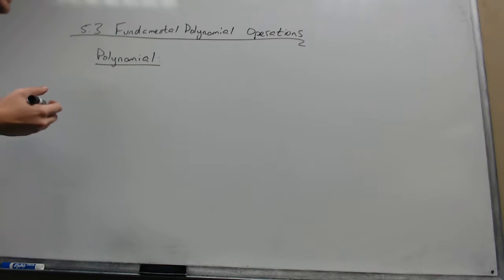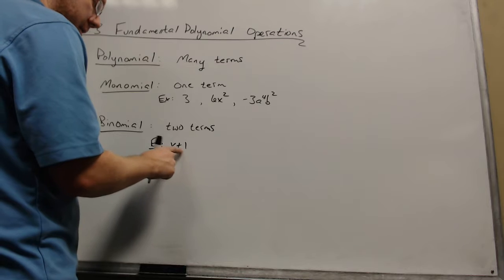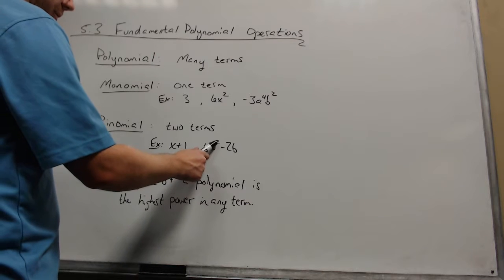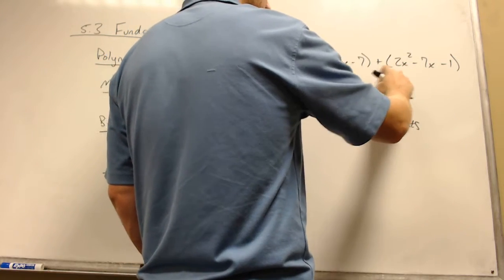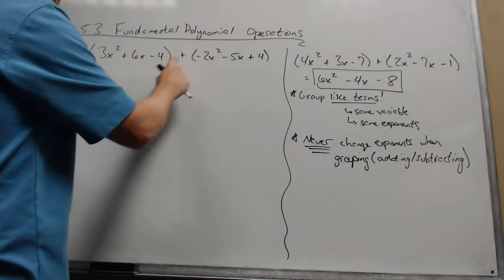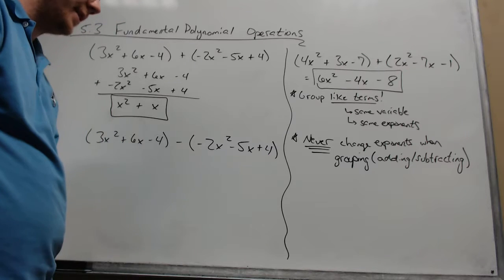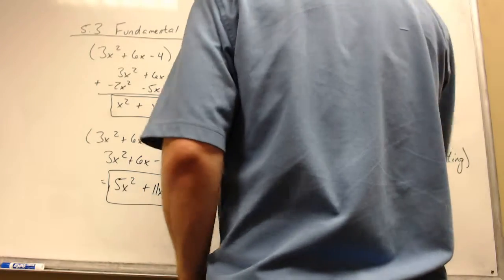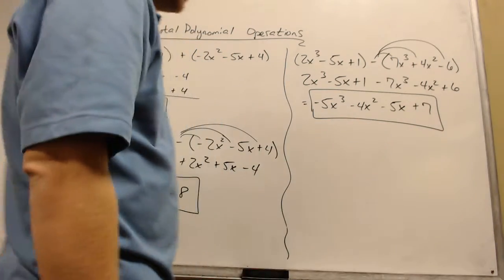CH 5.3 - Polynomial Operations